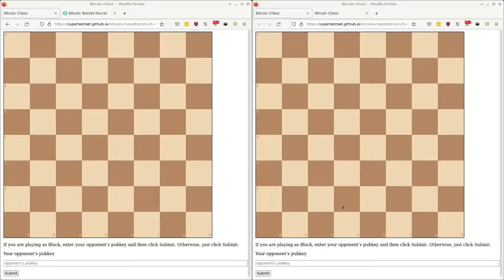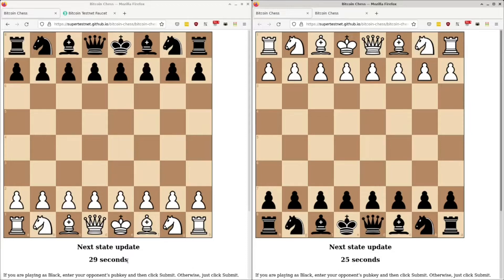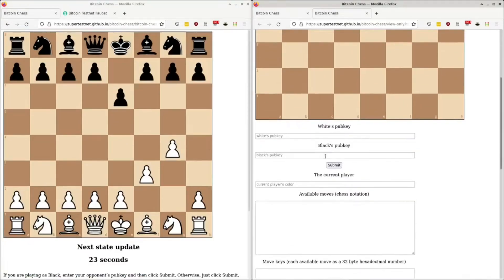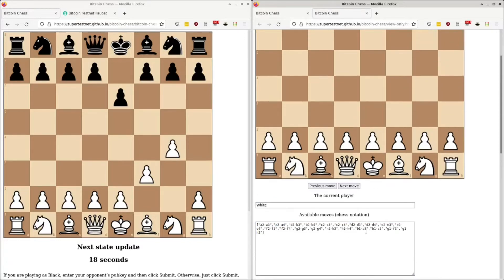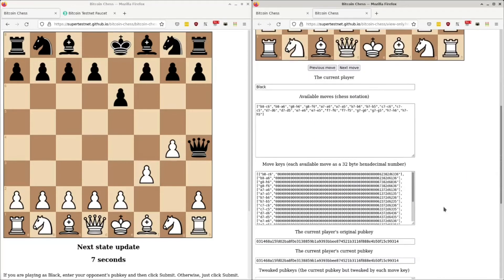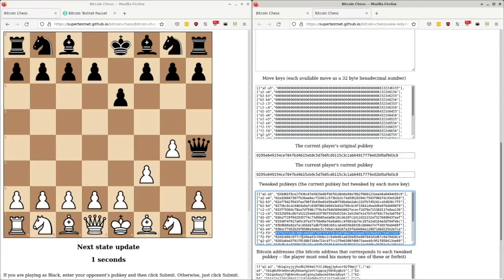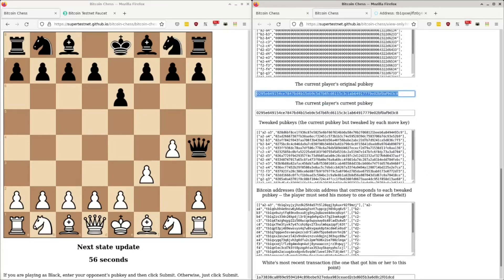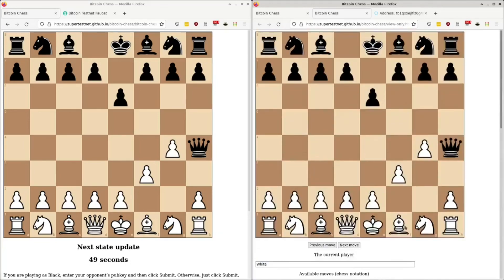Bitcoin chess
Play a game of chess and signal every move in a bitcoin transaction. An educational experiment with key tweaking.

bc1qefhunyf8rsq77f38k07hn2e5njp0acxhlheksn